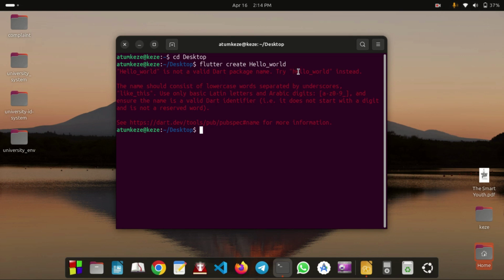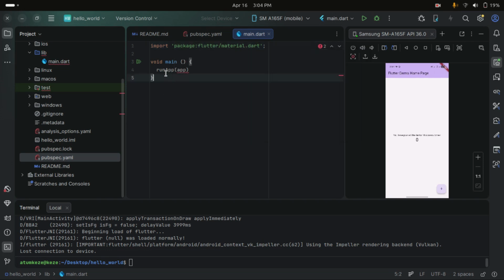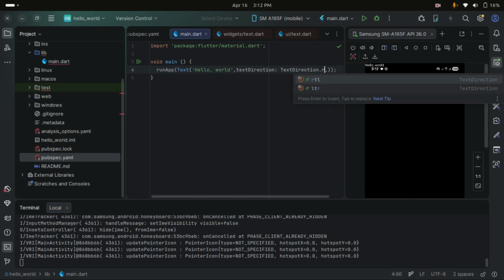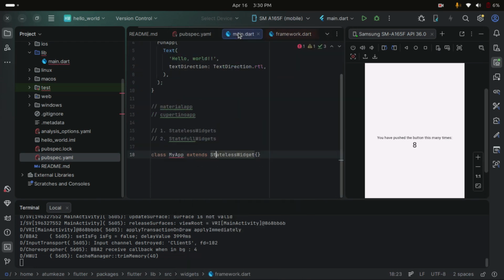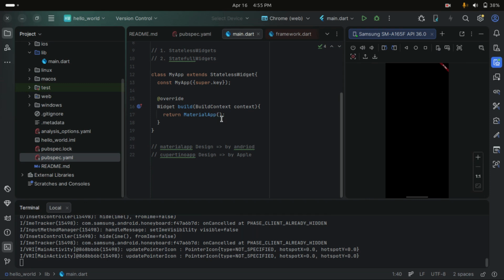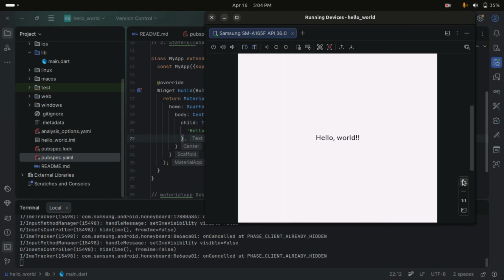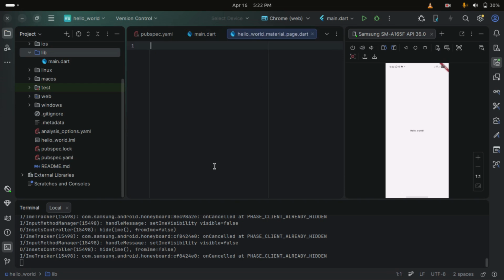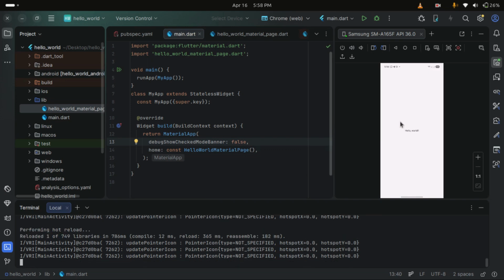Introduction to flutter for beginers.